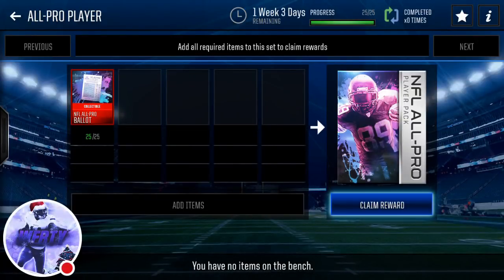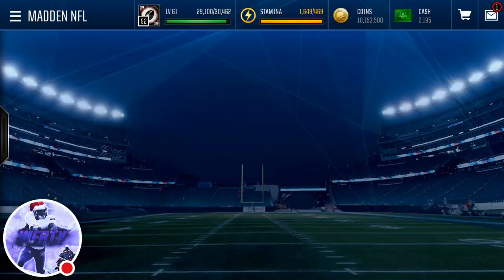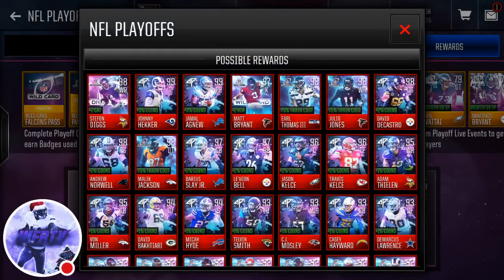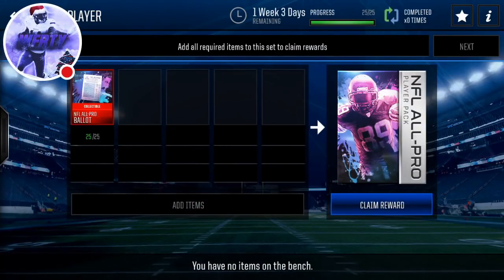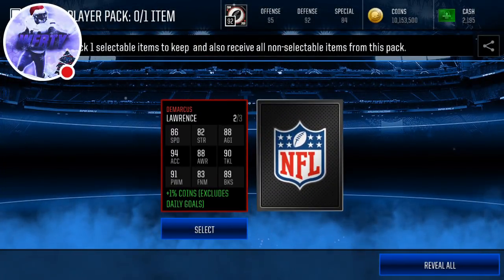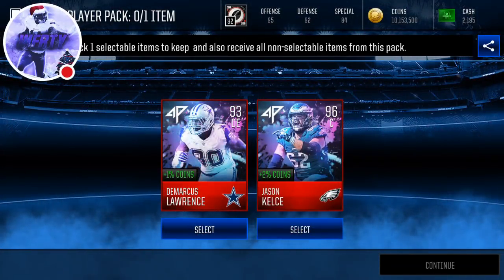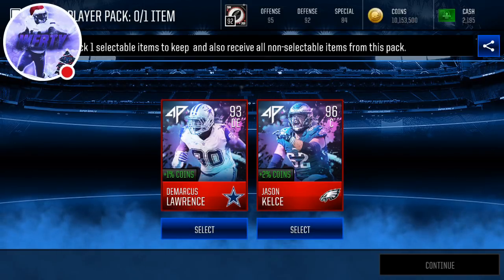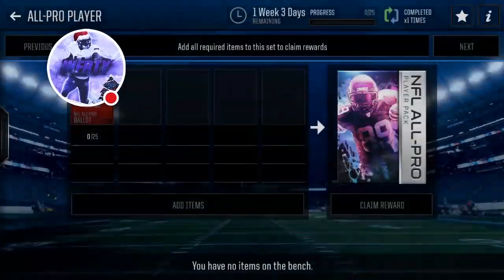ALL-PRO PLAYER PACK!! AMAZING PULL!!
Watch me play Madden NFL Mobile!